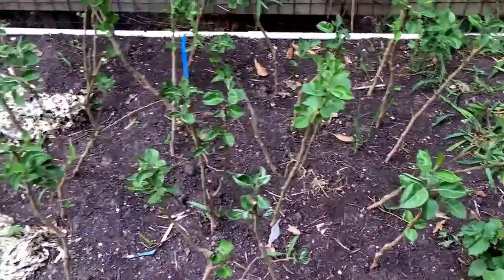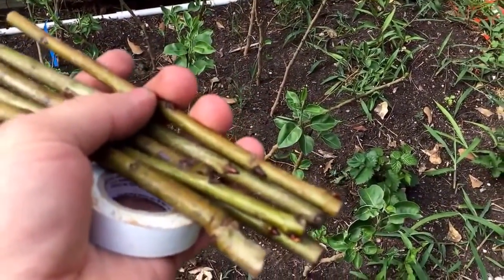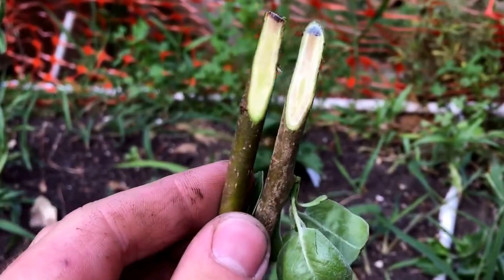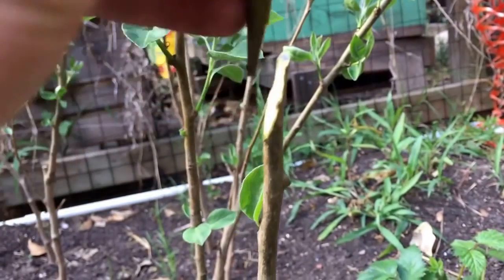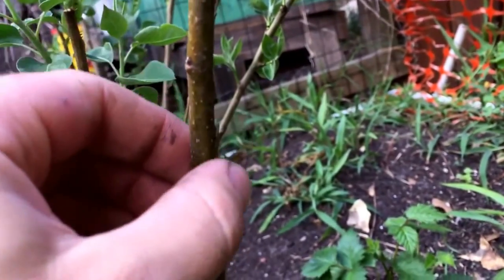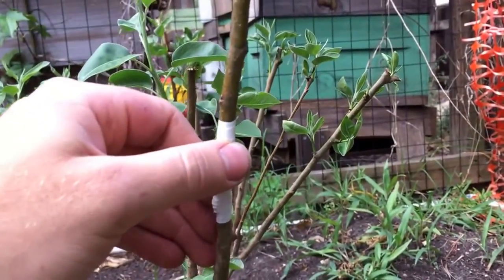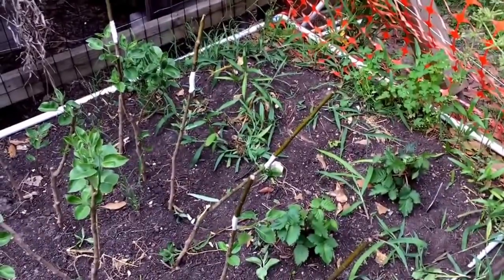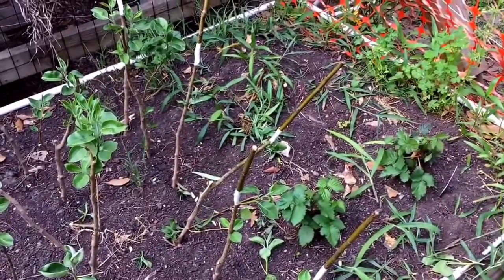Grafting Pear Trees onto Rootstock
Some more work with my Raintree Nursery rootstock. I bought 50 pear rootstocks fall 2015 since it was on sale. I planted them up in a raised bed and have let them start to leaf out and get established. Now I'm grafting scion wood from my own backyard pear trees. I'll let them grow out here for a year before moving again.

I'm using a simple "whip and tongue" grafting technique. There are plenty of ways to make a graft, this is just one that works well with small stock. The "tongue" portion ups the strength of the graft and increases the contact area of the cambium layer.

Cut both rootstock and scion wood at a shallow angle to create joint faces that are similar in size. Then cut a shallow vertical slice about 1/3 of the way from the top of the  (point) of the face, and go about 2/3 down. This way when you join the two pieces the tongues fit into opposing slices and the cambium layers line up. Also the bark layer should line up almost perfectly leaving little to no exposed cambium. Wrap the graft snug in tape to keep it clean and provide additional support.